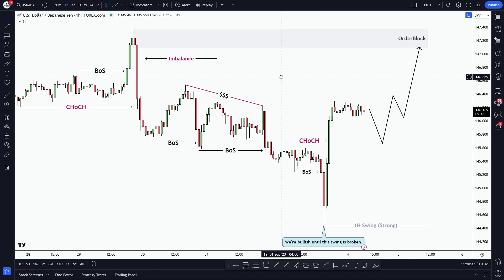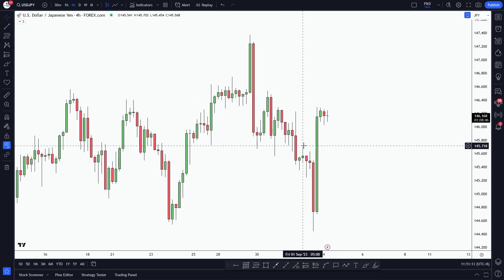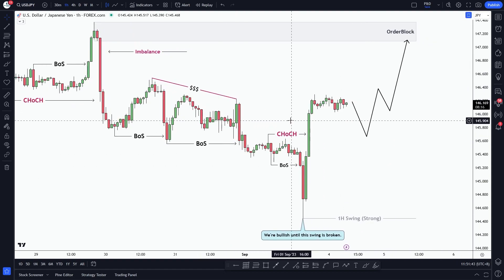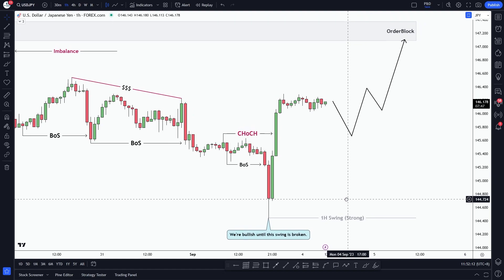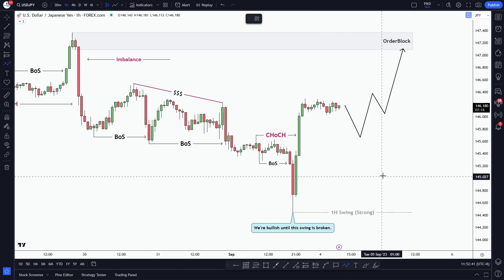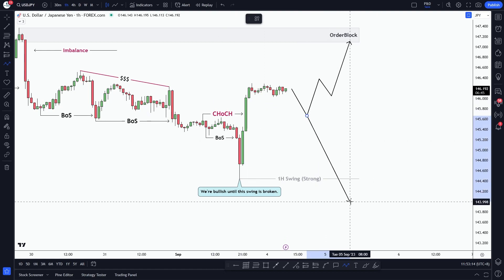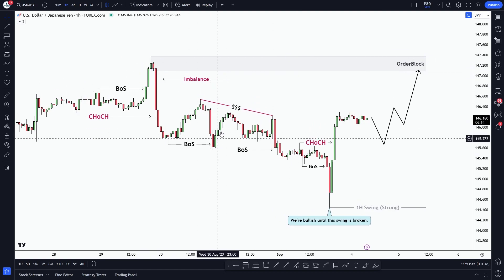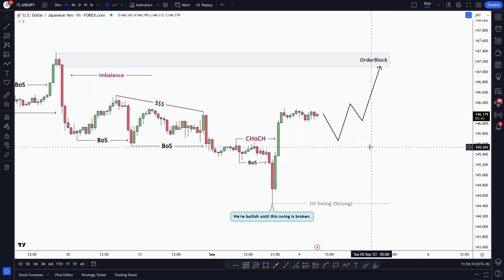USDJPY FORECAST ANALYSIS | EDUCATIONAL VIDEO | SURESHOTFX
Hey fellow traders, In today's video, we've shown the weekly forecast of the USDJPY pair & tried to understand its direction for the upcoming week from a Smart money concept (SMC) viewpoint.

Firstly, we've recapped last week's price action of the USDJPY pair and saw last week's price retraced a little bit but with the NFP news announcement, it changed its direction from bearish to bullish. We also have to keep in mind that if the strong swing high point gets broken, we may continue looking for short setups. So, we should wait for Monday's market to settle down a little bit then we can look for conservating entries with proper market structure.

Next up, we've reviewed the current market structure of USDJPY, and expect a pullback at the beginning of the week. We also tried to understand when the market structure is going to be invalid and will reverse completely.

So, if the market doesn't respect the structure & takes out the H1 strong swing Low, we'll change our bias from Bullish to Bearish. Let's see how the market plays out according to our weekly forecast.

Let's summarize the USDJPY forecast for this week,

🔹 USDJPY's current bias is potentially Bullish this week.

🔹 Looking at the H1 timeframe, we can see that, after a massive pullback, USDJPY did a CHoCH & changed it's direction to bullish again.

🔹 At the beginning of the week, we're expecting a pullback & with LTF confirmation we'll looking for Long setups.

Based on the current technical standpoint, I believe the USDJPY will continue its bullish trend this week. Let's see how the market unfolds this week.